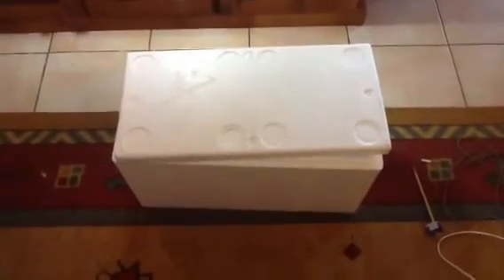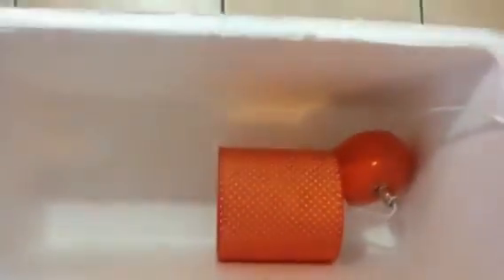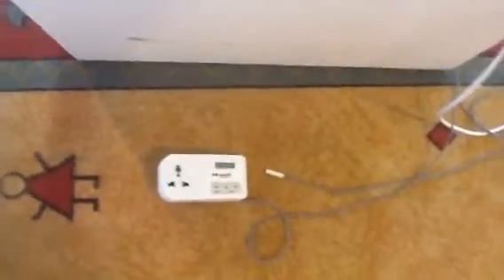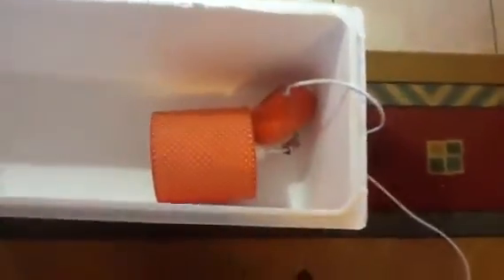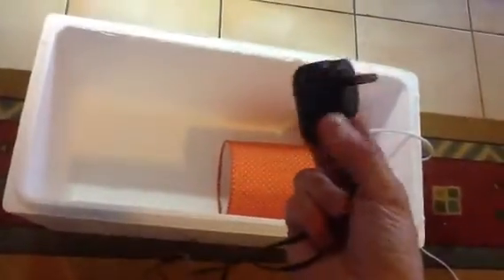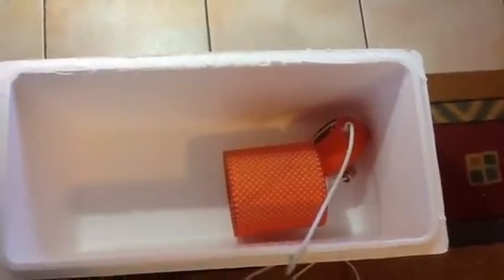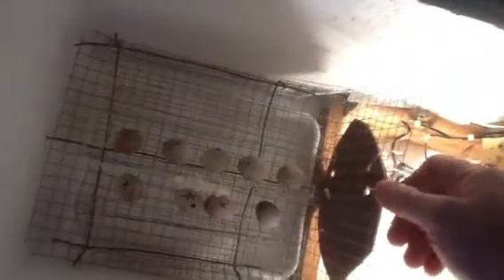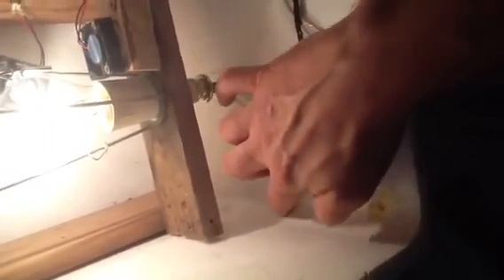How to make your own egg incubator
How I made my homemade egg incubator that I use for quail eggs